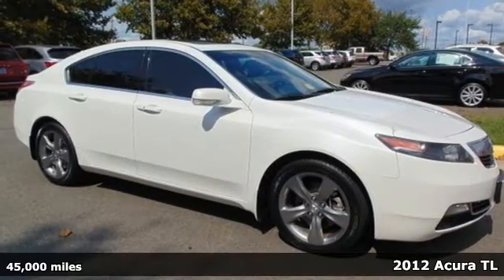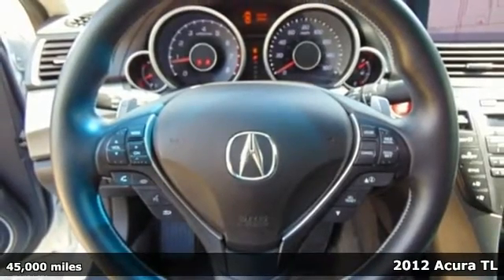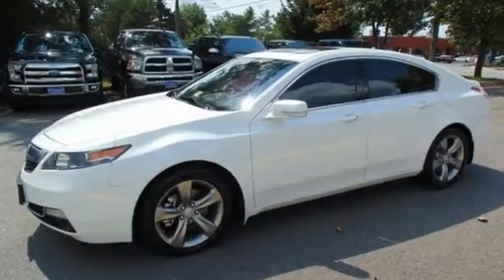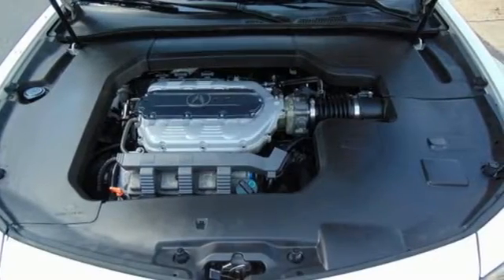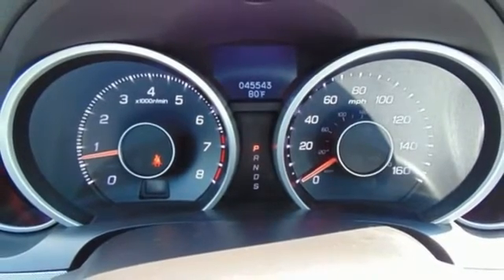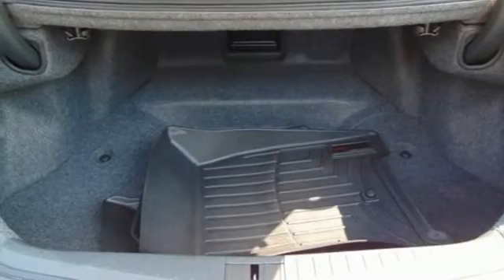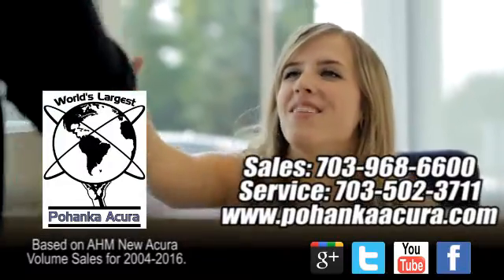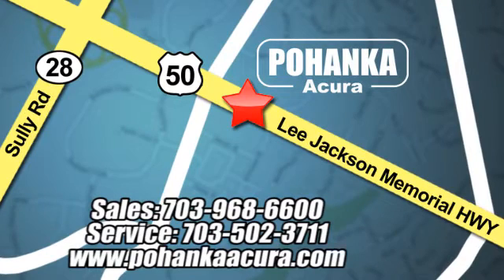Used 2012 Acura TL Chantilly VA Acura Washington-DC, DC LHB029505A - SOLD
Year: 2012
Make: Acura
Model: TL
Trim: SH-AWD
Engine: 3.7L V6 SOHC VTEC 24V
Transmission: 6-Speed Automatic
Color: White
Interior: Ebony
Mileage: 45000
Stock #: LHB029505A
VIN: 19UUA9F59CA008006
AWD and Leather. Nav! Do you want it all, especially terrific fuel economy? Well, with this fantastic-looking 2012 Acura TL, you are going to get it.. Load this car down with passengers, cargo, whatever! This car's cavernous trunk and interior space will haul around everything you need. All prices exclude taxes, title, license, and dealer processing fee of $699.00. Published price subject to change without notice to correct errors or omissions or in the event of inventory fluctuations. All features not on all vehicles. Vehicles shown are for illustration purposes only. MPG is based on 2016 EPA mileage ratings. Use for comparison purposes only. Your actual mileage will vary, depending on how you drive and maintain your vehicle, driving conditions, battery pack age/condition (hybrid only), and other factors. MPG is based on 2017 EPA mileage ratings. Use for comparison purposes only. Your mileage will vary depending on driving conditions, how you drive and maintain your vehicle, battery-pack age/condition (hybrid only), and other factors.

Address:
13911 Lee Jackson Highway